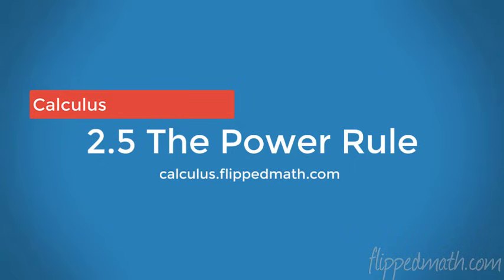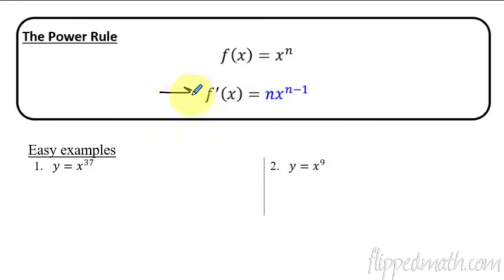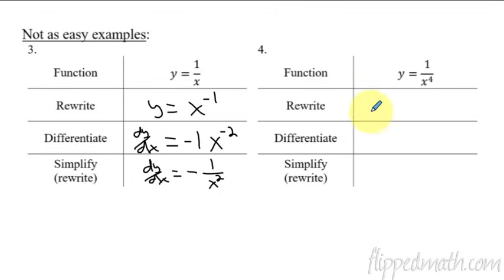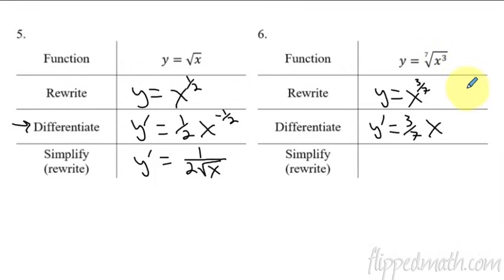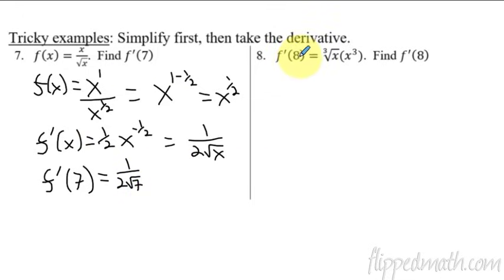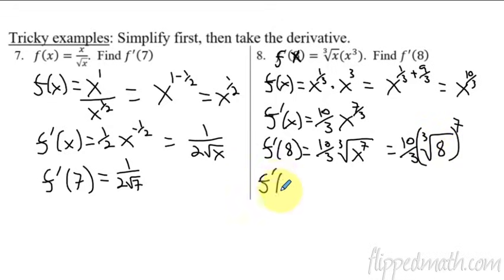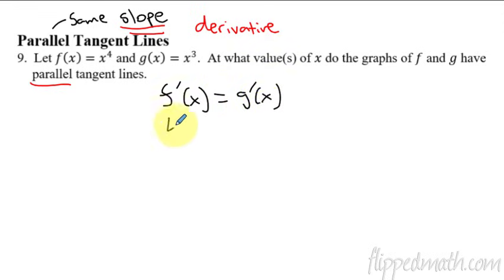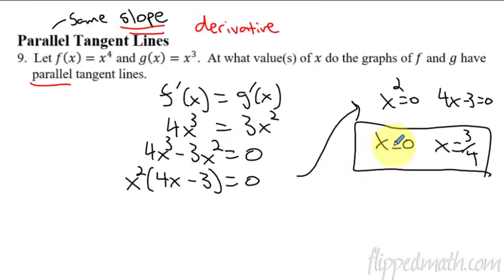Calculus AB/BC – 2.5 Applying the Power Rule